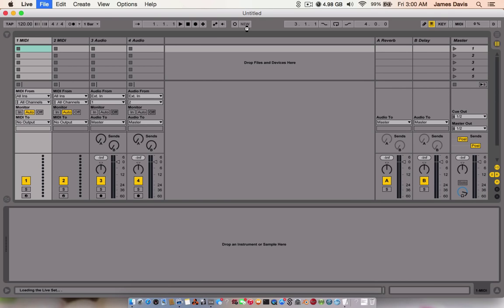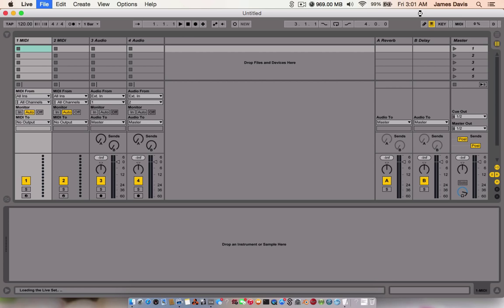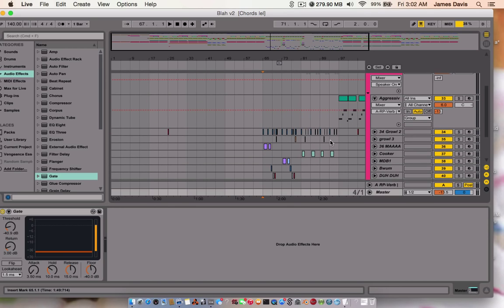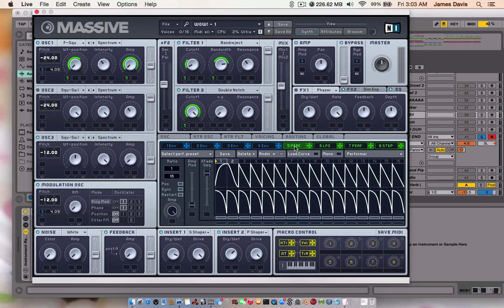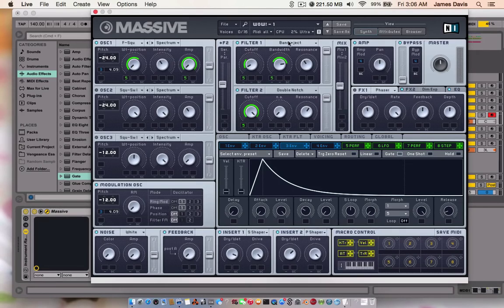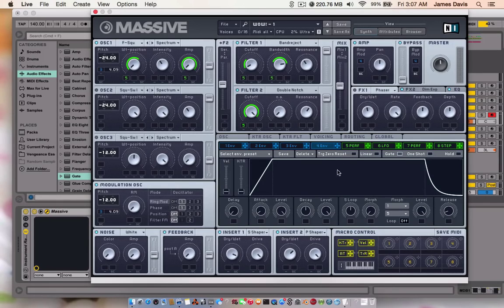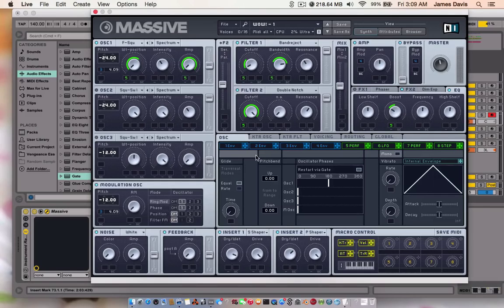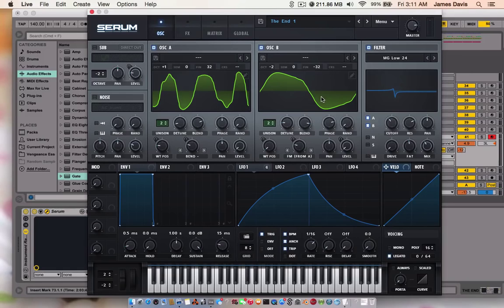Must Die/Zomboy etc. Style bass in NI Massive Tutorial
Tutorial on a Must Die/Zomboy style bass, and a free serum patch.